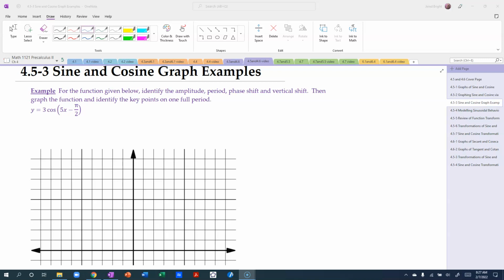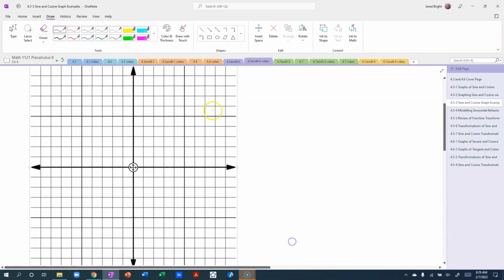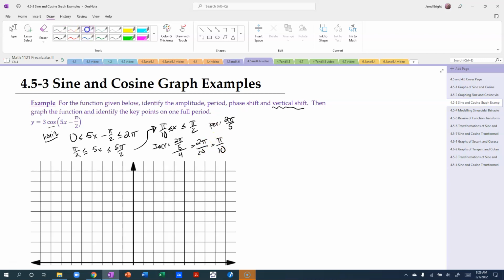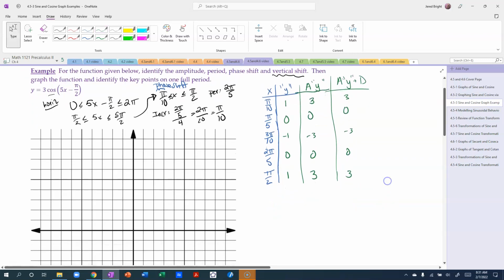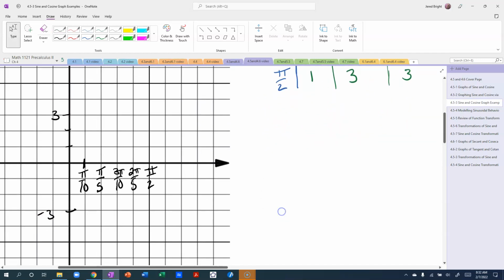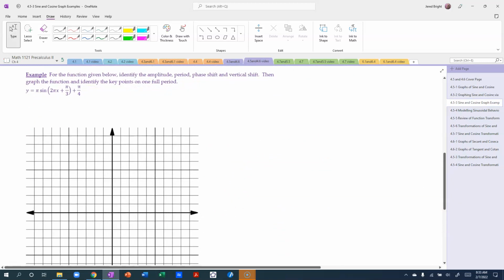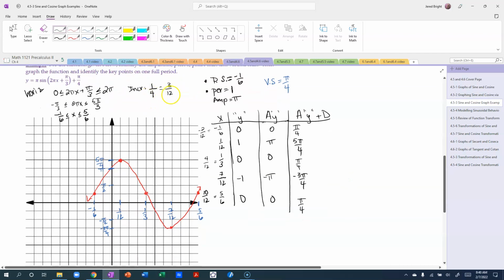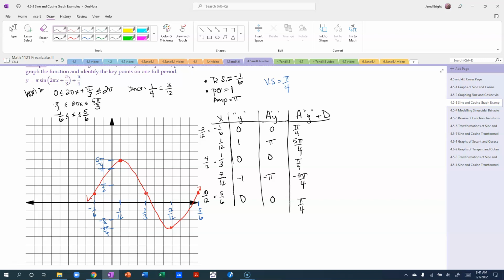Sine and Cosine Graph Examples